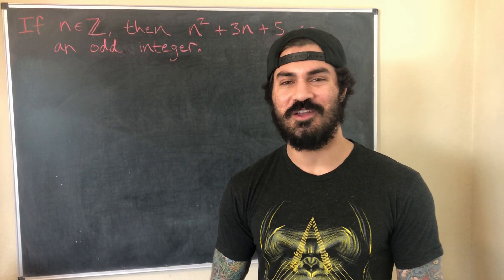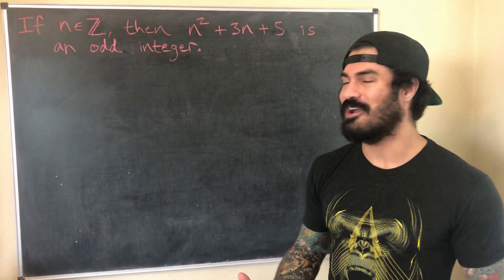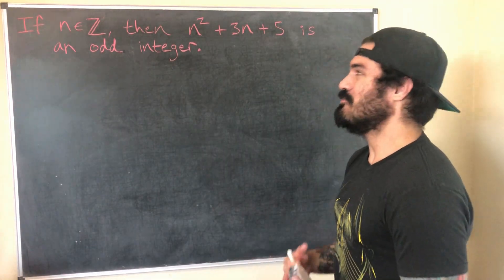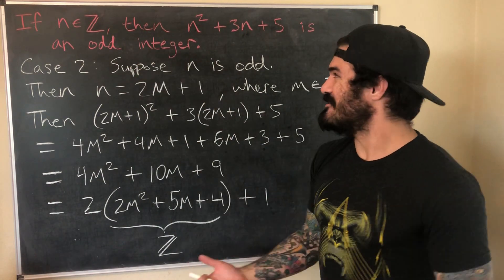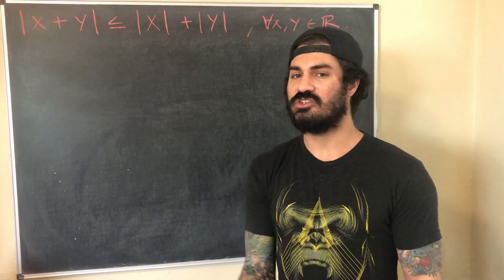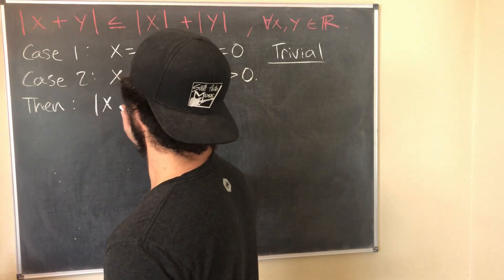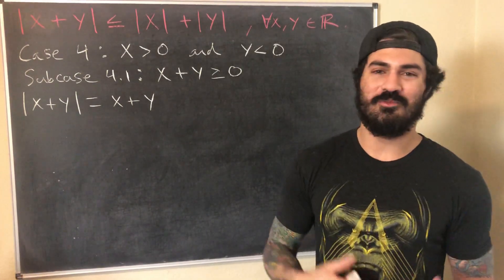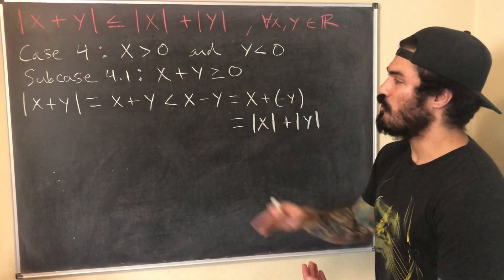Proof By Cases | 2 Examples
Two examples of using the proof by cases method.

Leave any questions / comments below!

Keep flexin' those brain muscles!